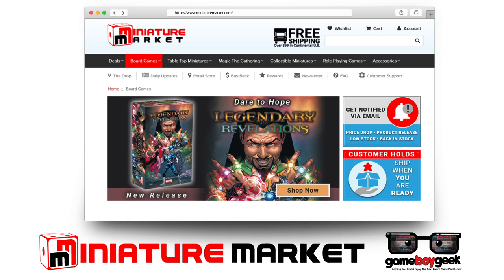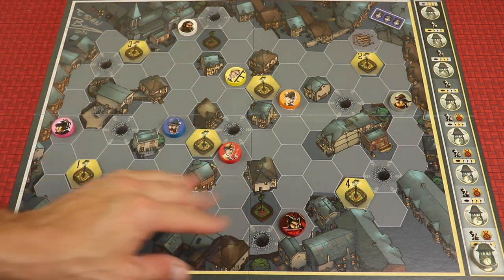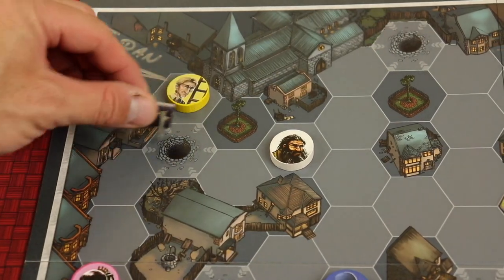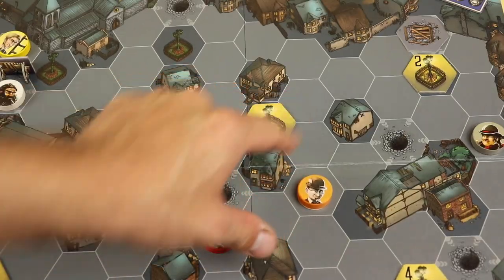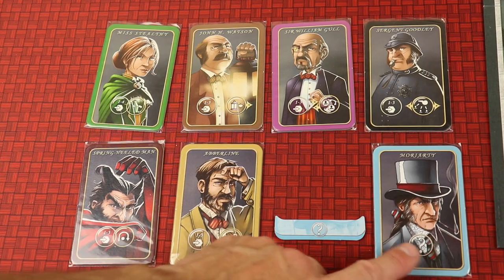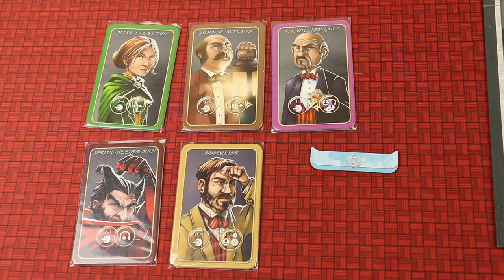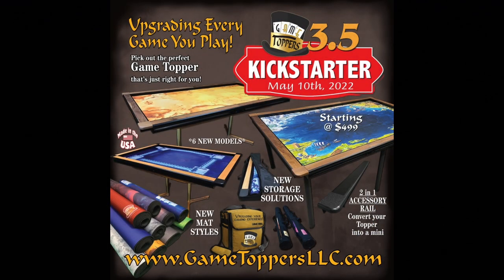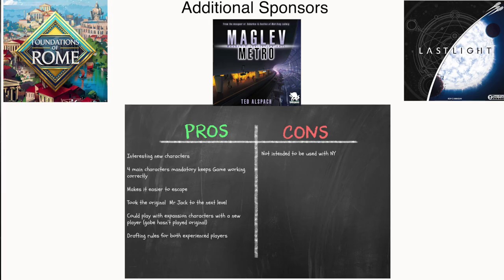Mr Jack Extension Review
My review of the expansion (extension) to the revised 10th anniversary edition of the classic game Mr Jack.

This is the 2018 version of the Extension. The newest version of Mr Jack (square box) is not compatible of any of the extensions since they have made the components smaller.

0:00 - Introduction
0:45  - Overview
4:41  - Full Final Thoughts